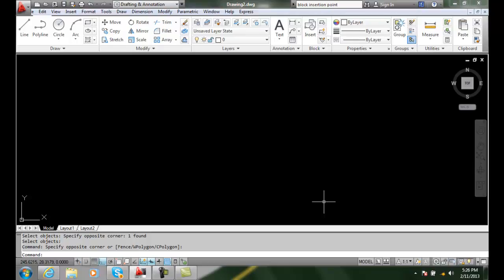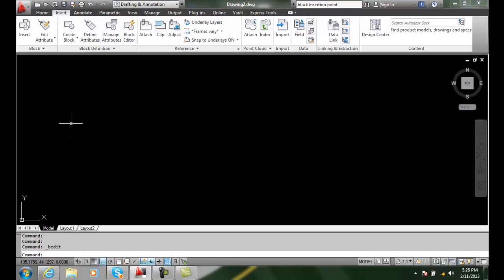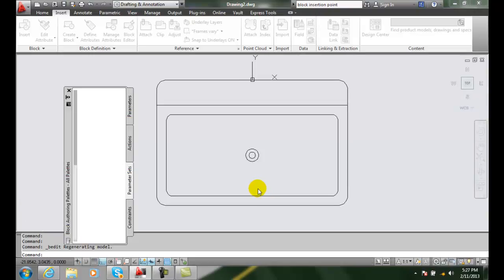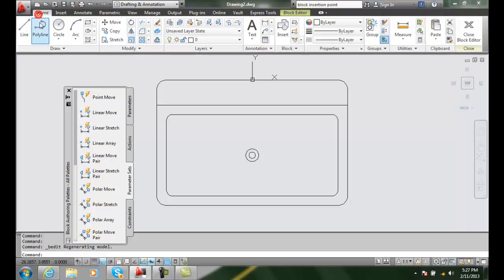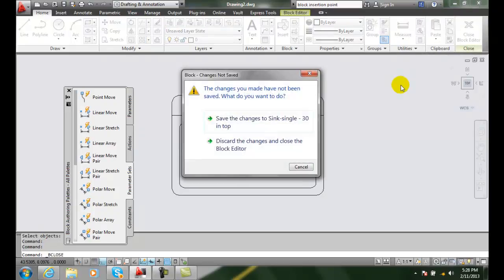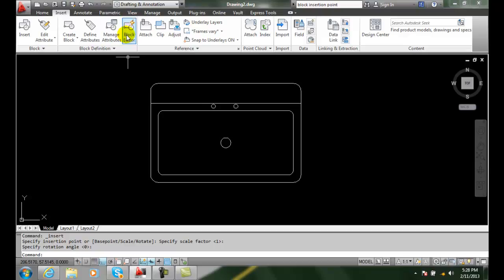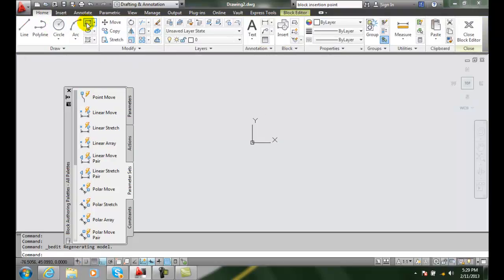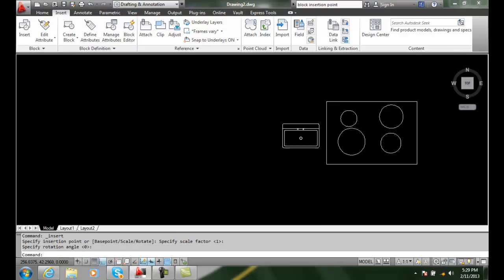AutoCAD II 24-21 Using the Block Editor Modifying a Block